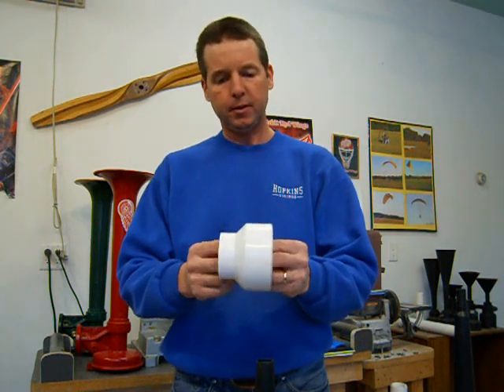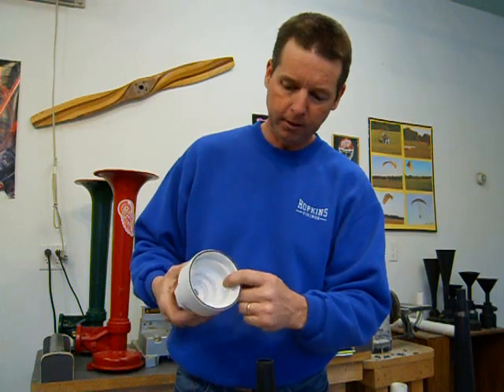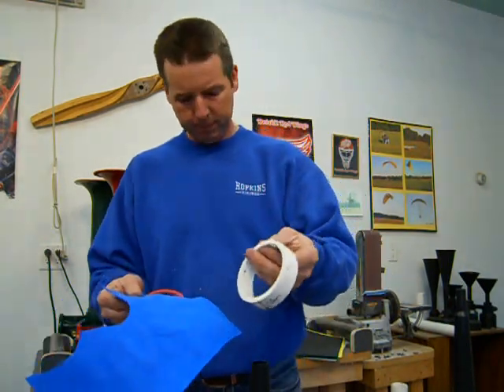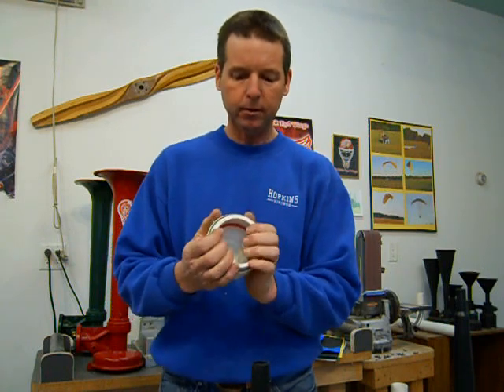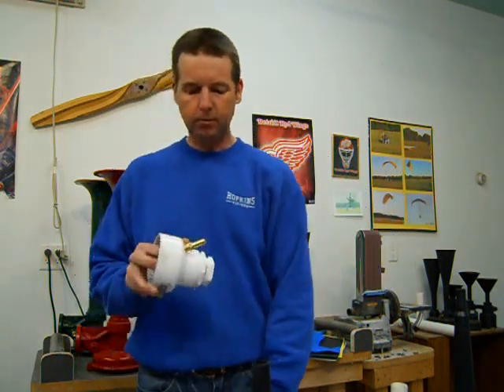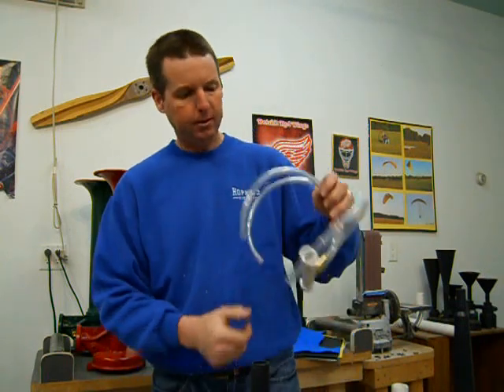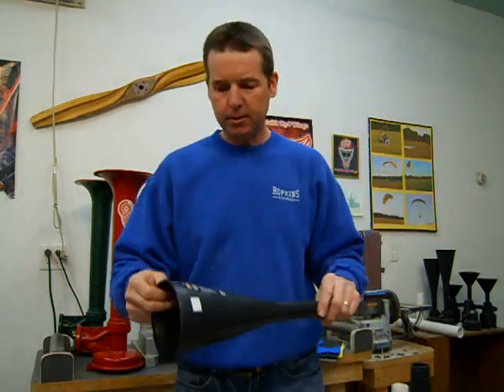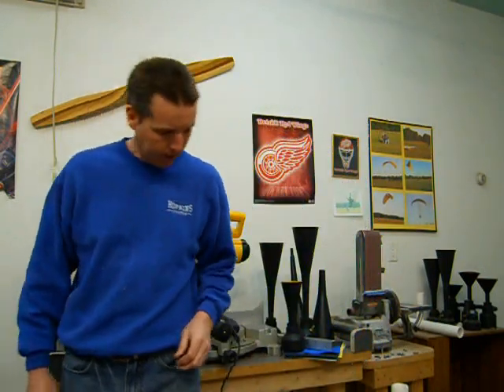v3 Train horn building video #1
This video shows all the parts for building your train horn in closer detail.